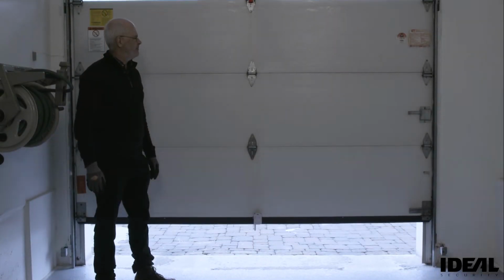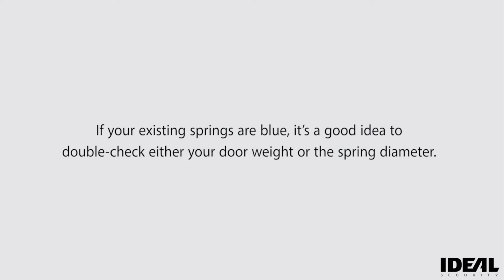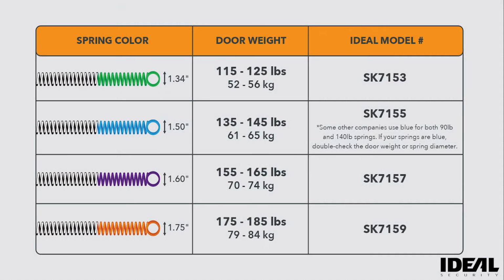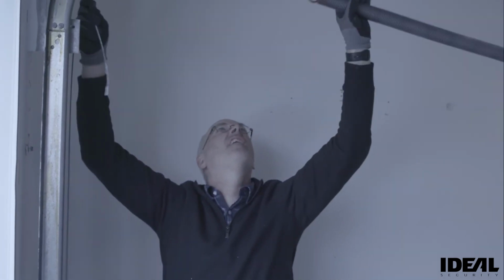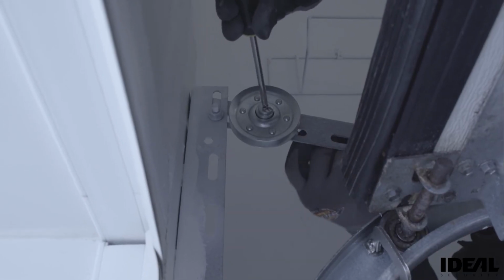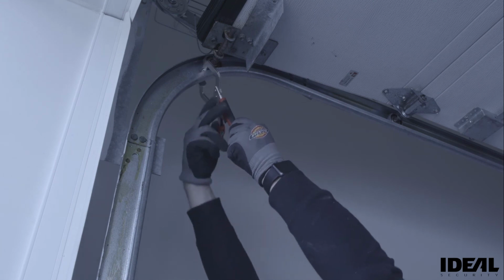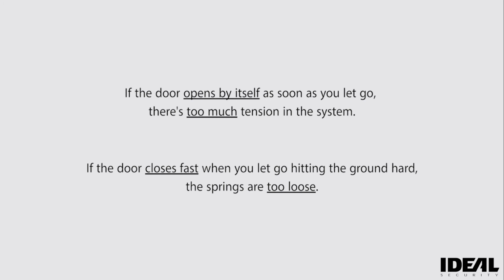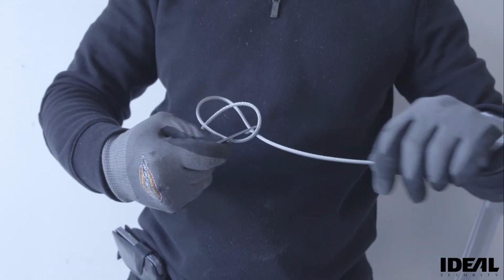How to replace your garage door hardware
This video will show you how to replace all the hardware on your garage door, including: The springs, the safety cable, the extension cable, the pulleys, and the bottom bracket.

This video covers our part numbers SK7112,